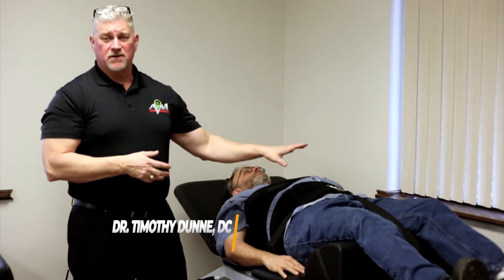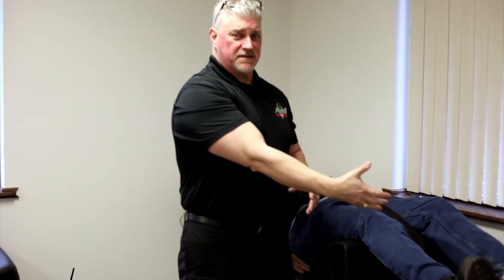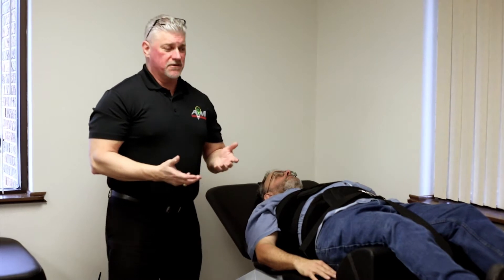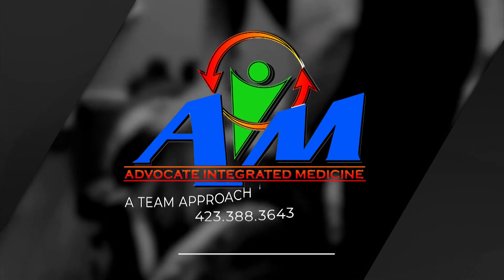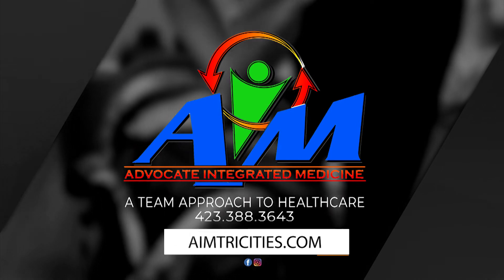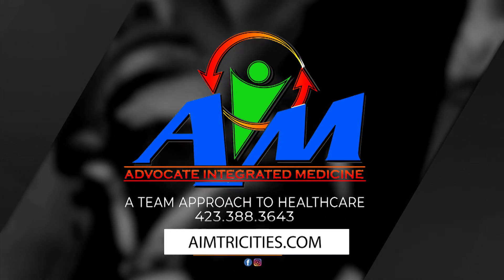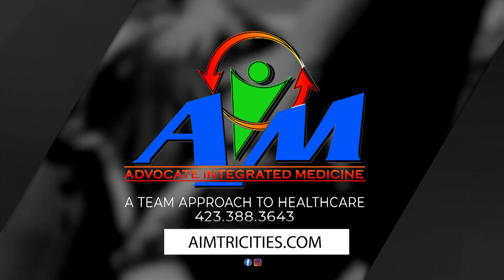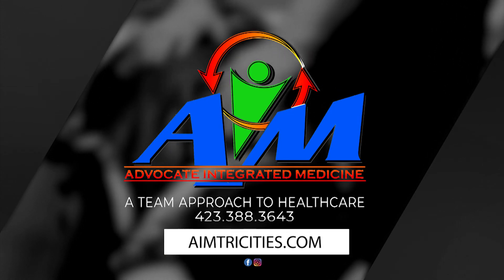Spinal Decompression Johnson City TN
Spinal Decompression is used to treat herniated and bulging discs in the spine and reduce inflammation and symptoms in discs. We use many tools and treatment modalities to help you (and your spine) feel better, and get better!